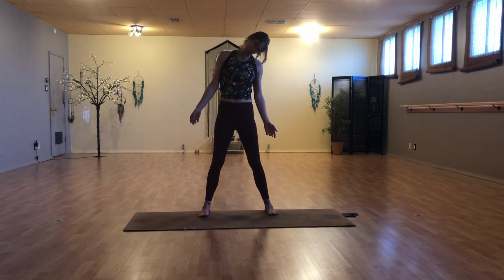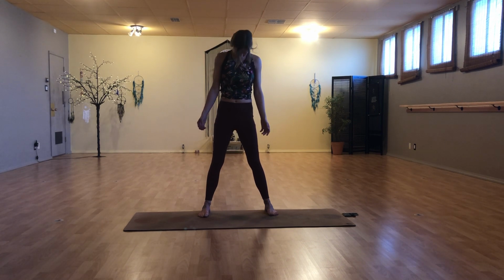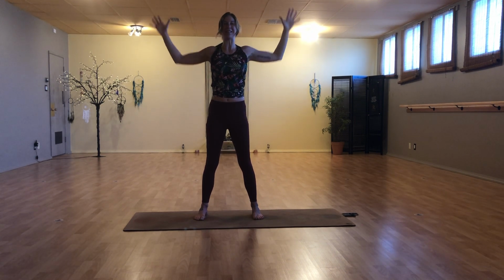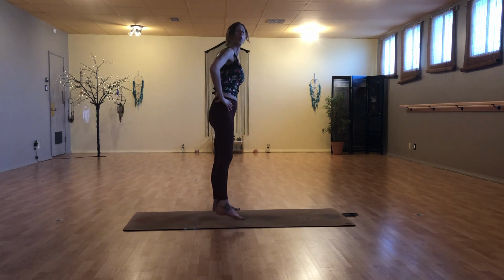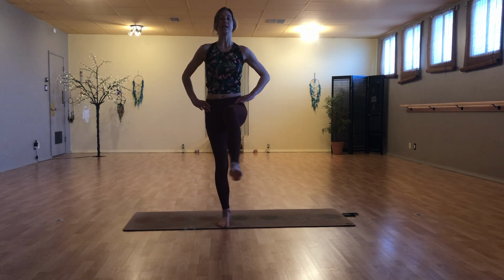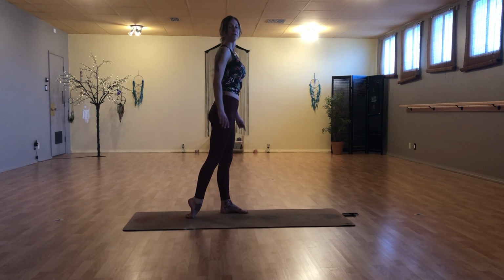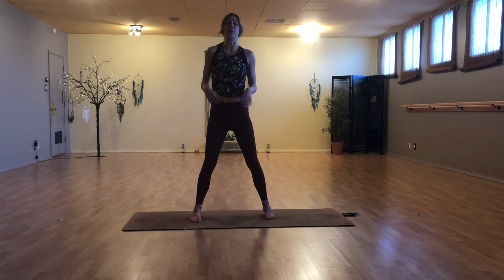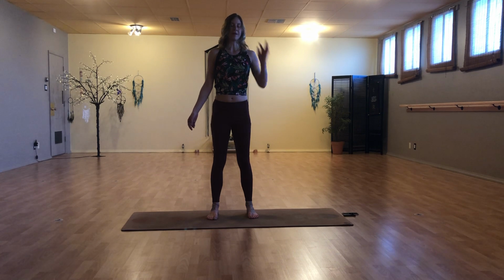10 Minuet Movement Mini - Joint Care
Netflix asking you "are you still there?  Eyes burning from staring at a screen fo goodness knows how long? Can't seem to find the motivation to commit to a 60 minute yoga practice? Well get off your bum and move your body for JUST 10 minuets and see how much can shift, how much stagnant energy you can release, and how energized you can feel!
*If these videos are of value to you please consider becoming an audio class member.  The cost is $20/month and you will have access to our library of yoga and fitness audio classes and meditations.  Thank you for supporting my small business!